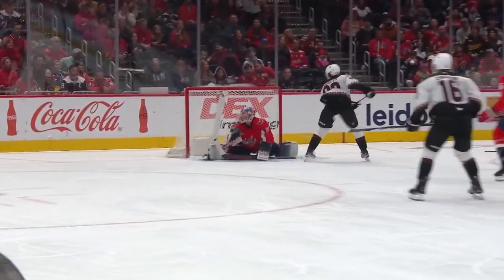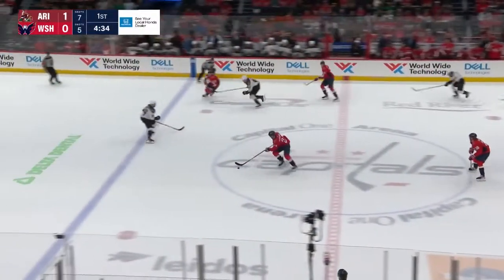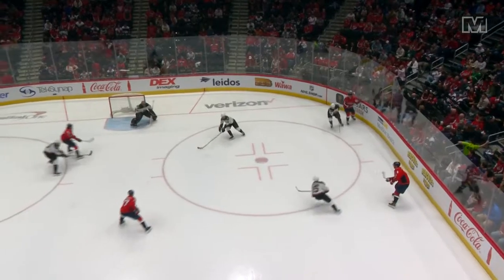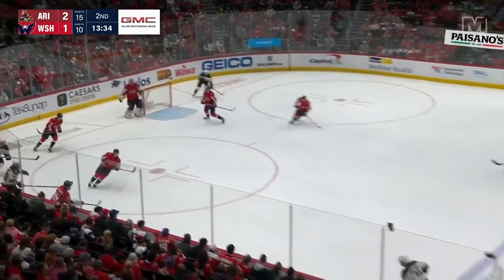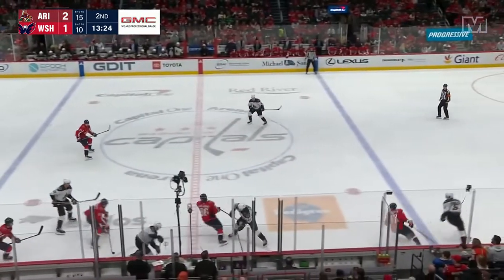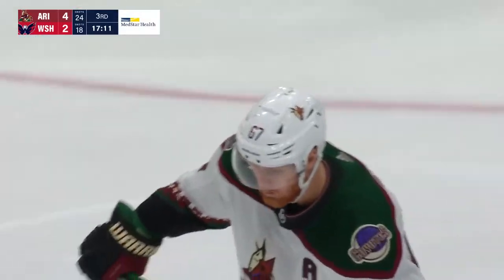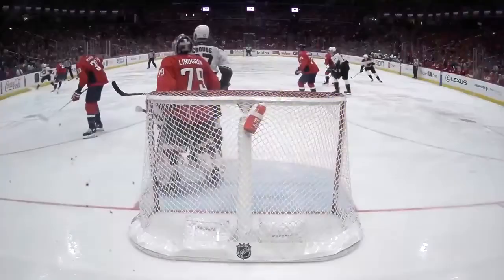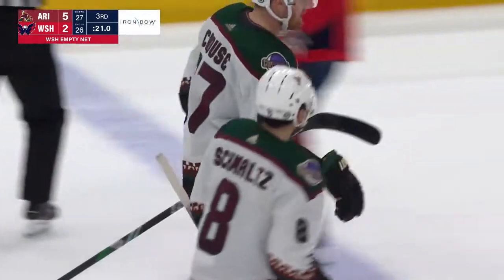Arizona Coyotes vs Washington Capitals | March 03, 2024 | Game Highlights | NHL Regular Season